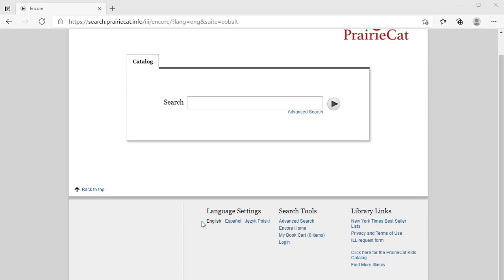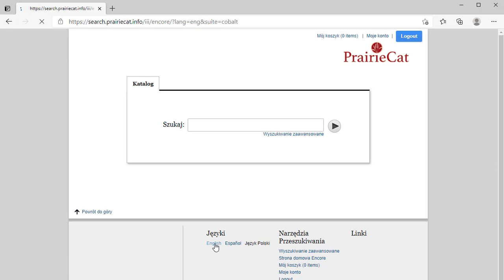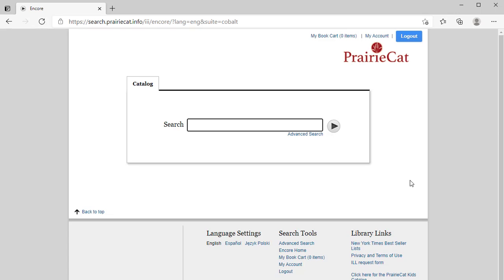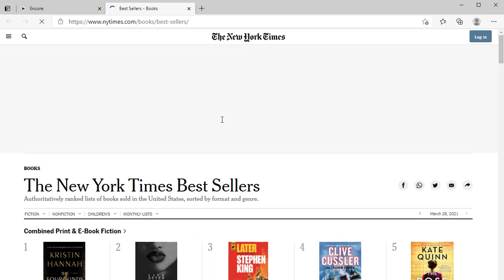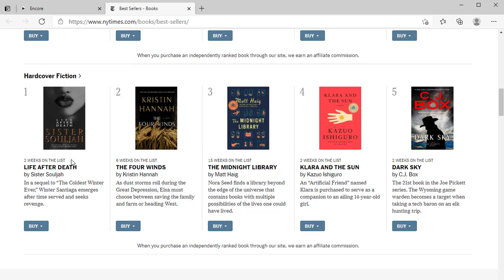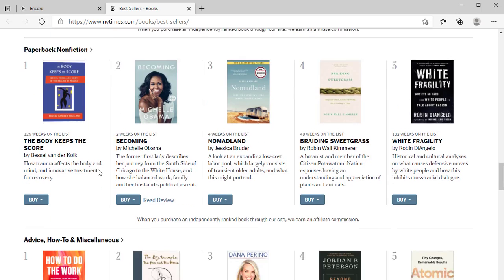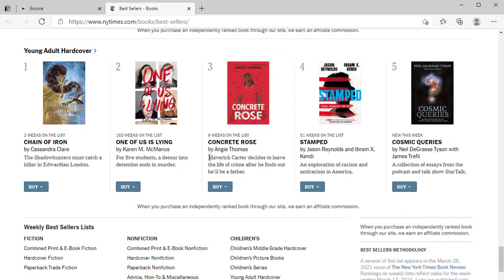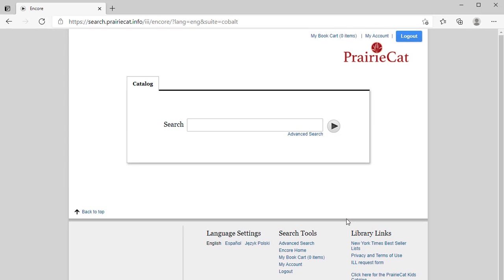Searching in Encore, part nine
This video is part nine in a series on how to search the Encore online catalog. The presenter demonstrates how to use additional features and links on the front screen, including language settings and the New York Times bestseller lists. Please contact the library if you have any questions. Thank you!